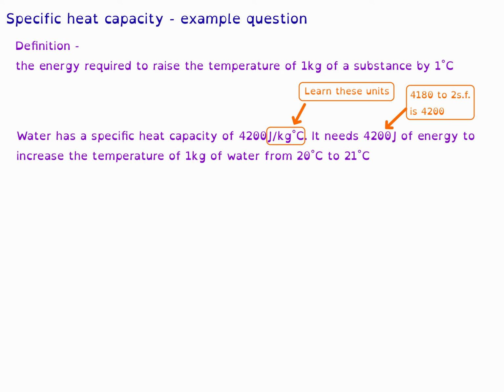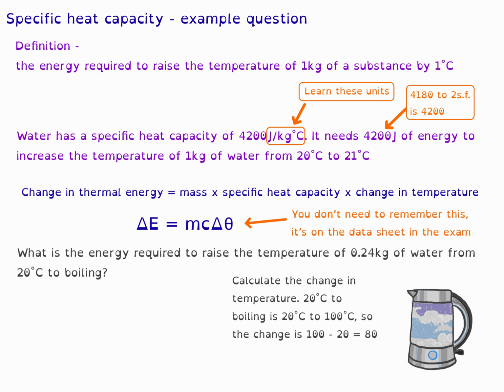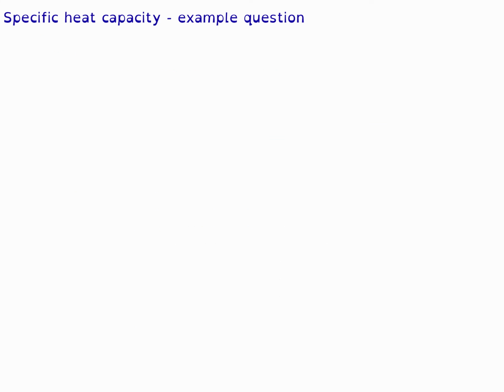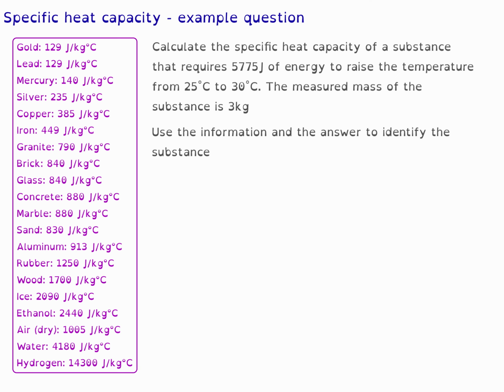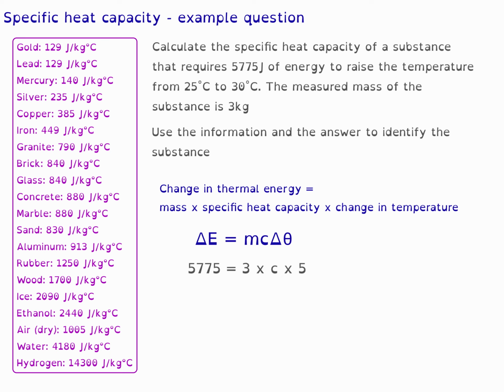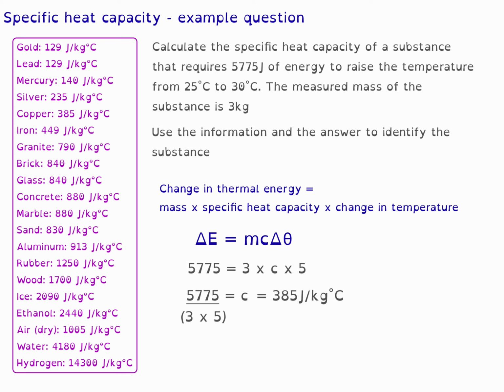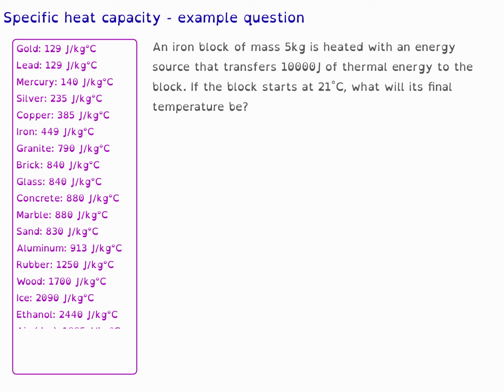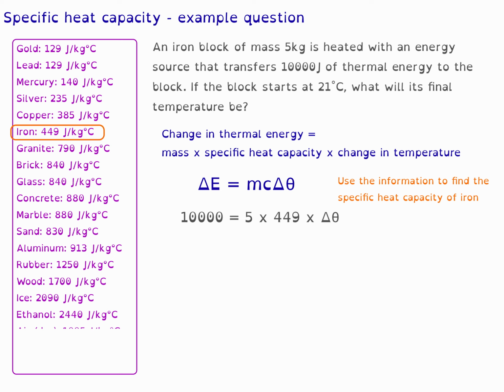Specific heat capacity - worked calculations